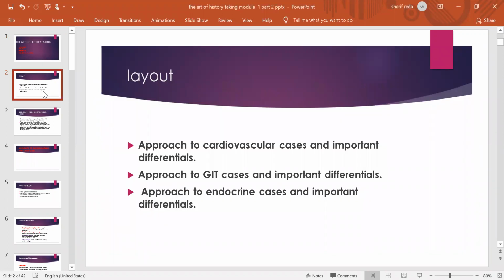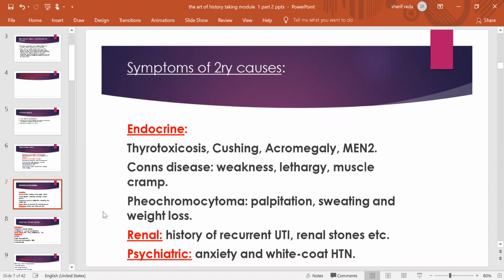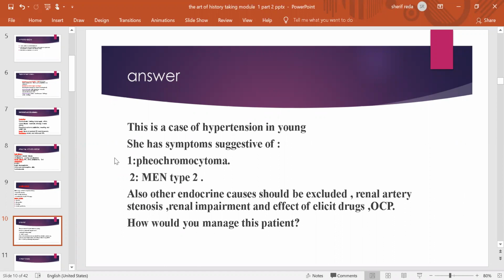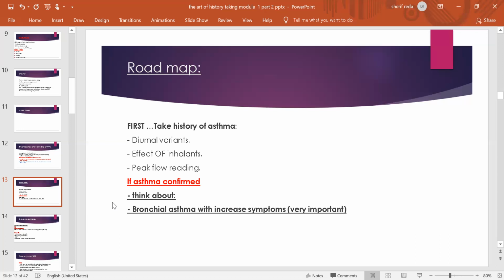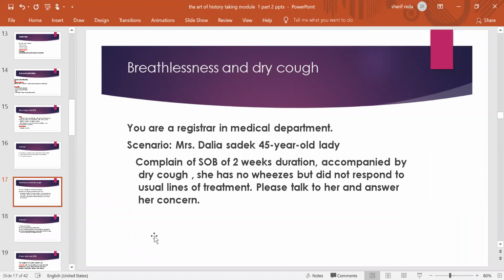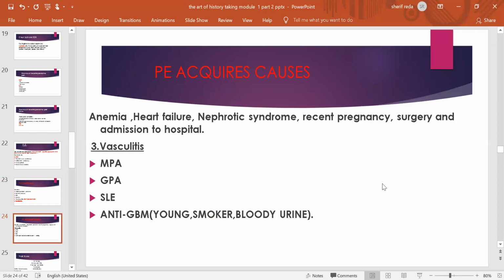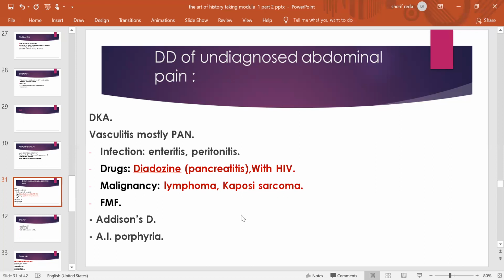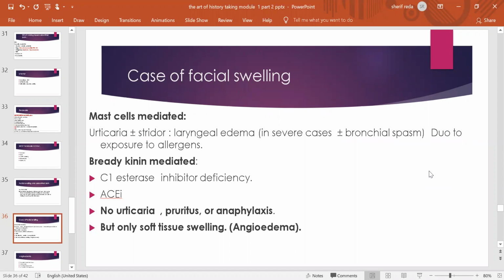a the art of history taking module 1 part 1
لمعرفة مواعيد العيادات وحجز موعد برجاء الاتصال : 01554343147